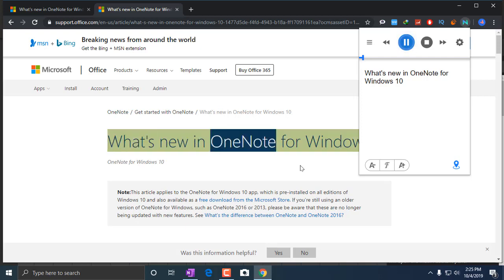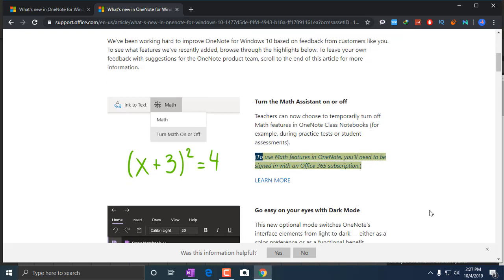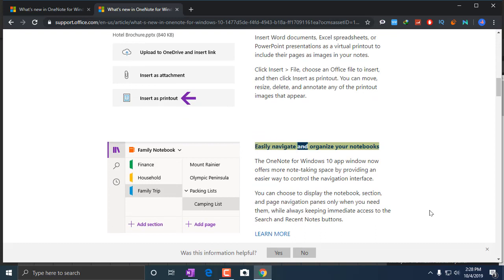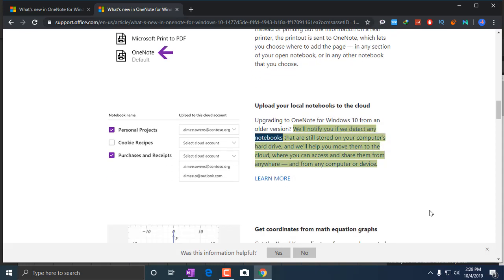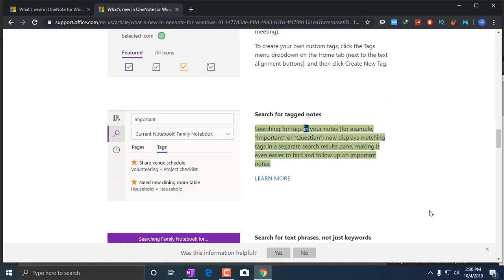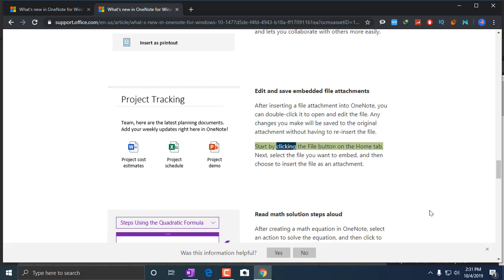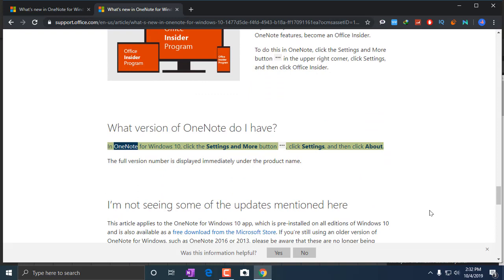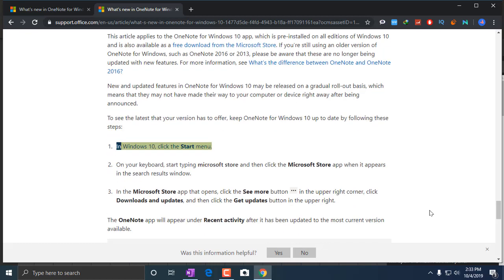What's new in One Note for Windows 10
-Thanks
By: Md. Zahangir Alam